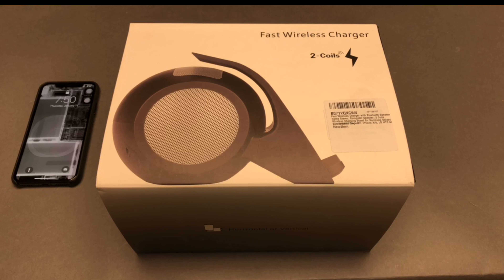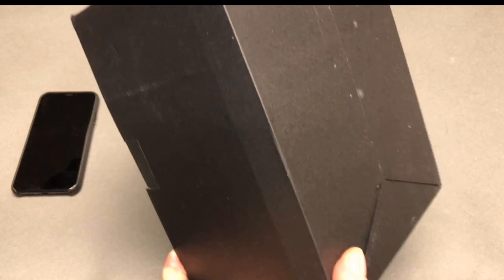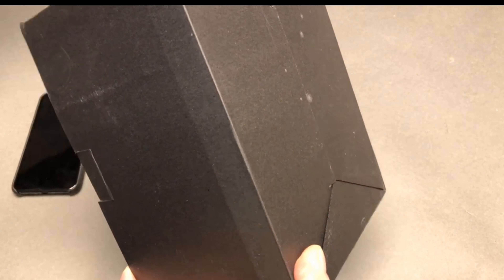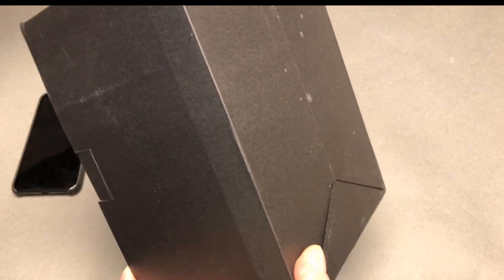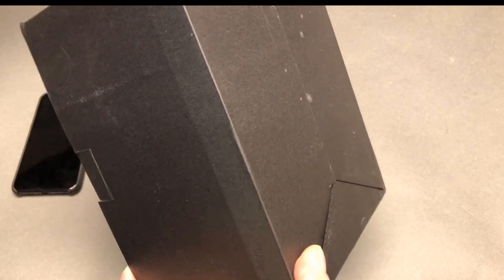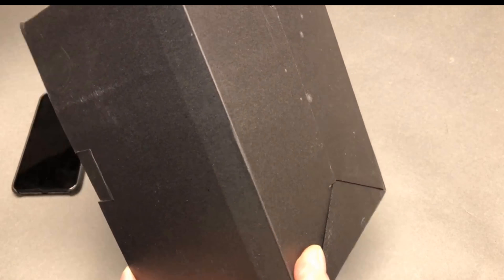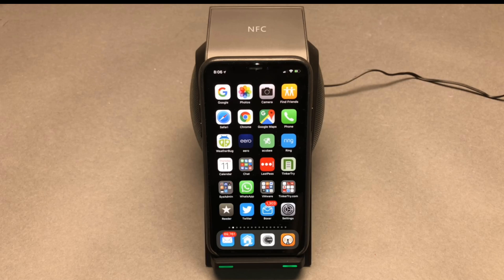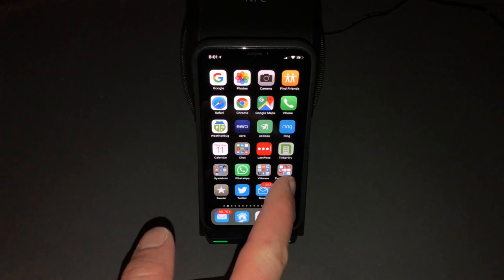8 AM Fast Wireless Charger with Bluetooth Speaker (4K)